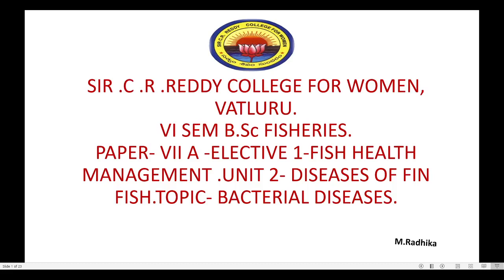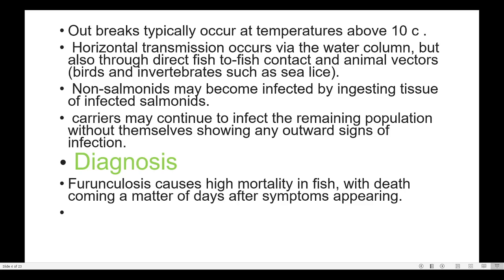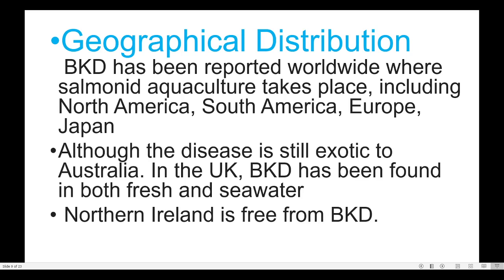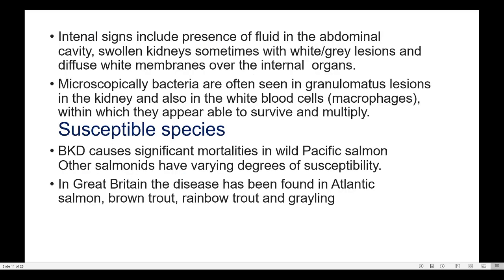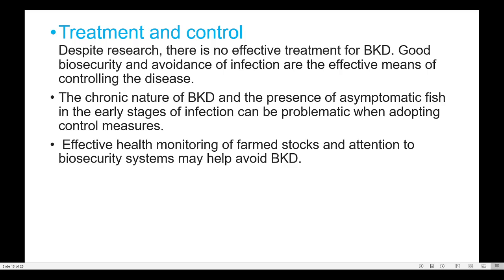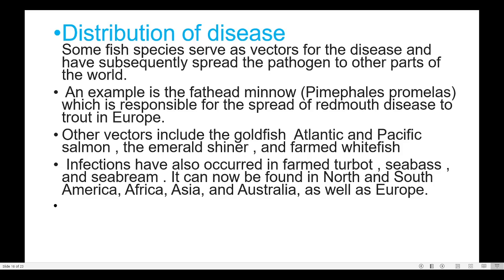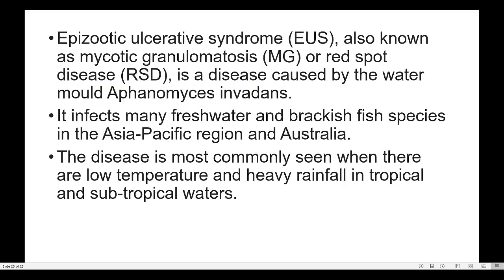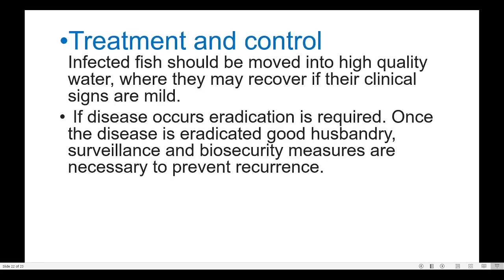8. BSc 3/6 - Fisheries - Fish Health Management - Unit 2 - Bacterial Diseases 2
8. BSc 3/6 - Fisheries - Fish Health Management - Unit 2 - Bacterial Diseases 2